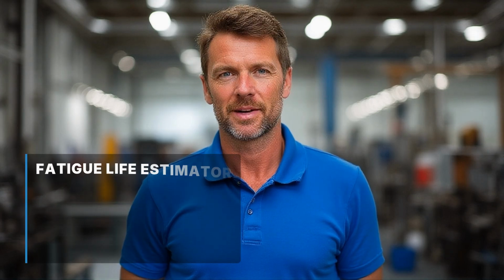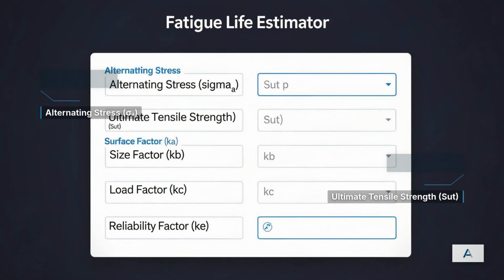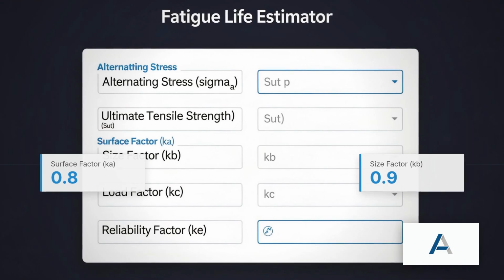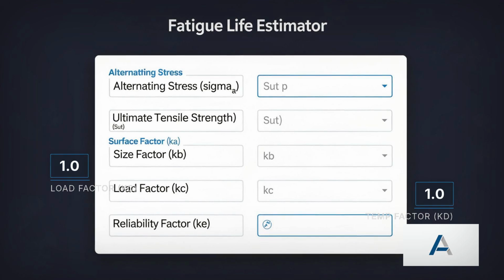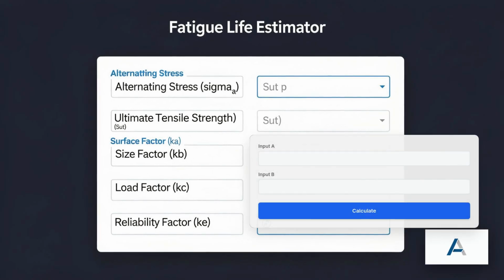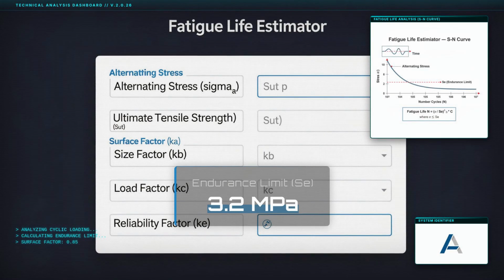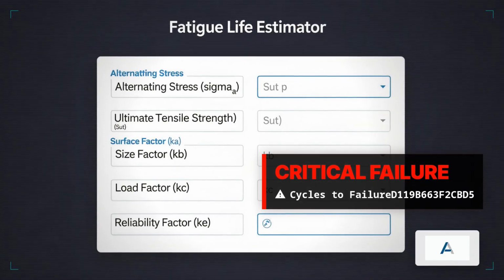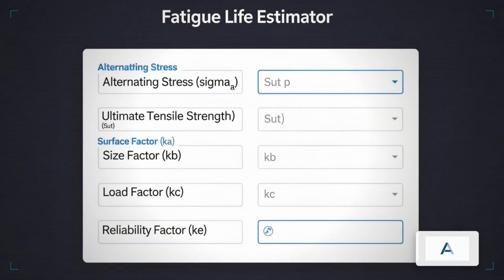Fatigue Life Estimator — S-N Curve Calculator — How to Use It | Engineering Tool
How to use the Fatigue Life Estimator — S-N Curve — an interactive engineering tool for engineering calculators problems.

The Fatigue Life Estimator S-N Curve calculator determines how many cycles a component can withstand before failure under cyclic loading.

Let's examine the input fields. First, enter the Alternating Stress σₐ in megapascals. Next, input the Ultimate Tensile Strength Sut, also in...